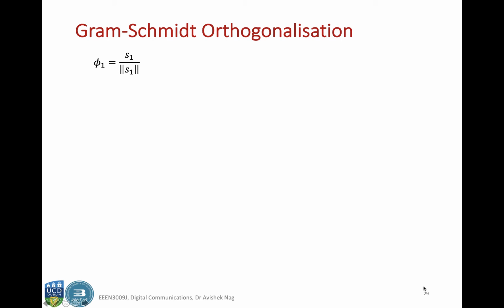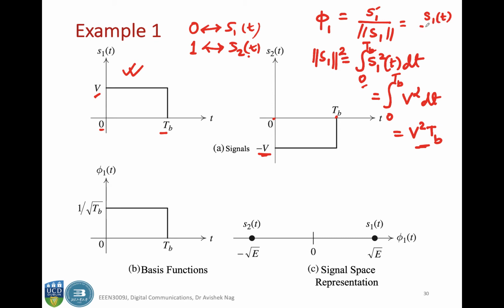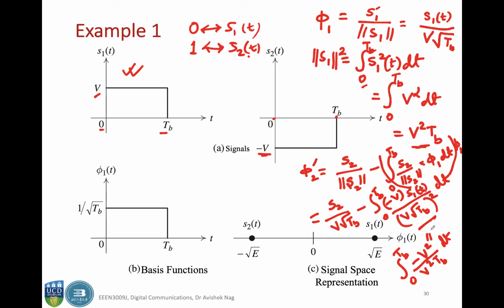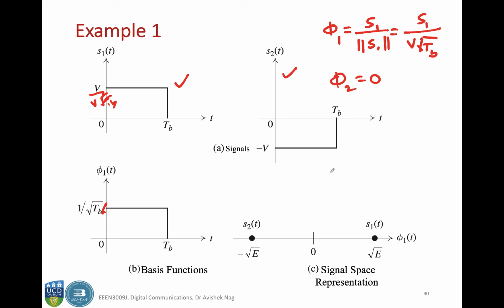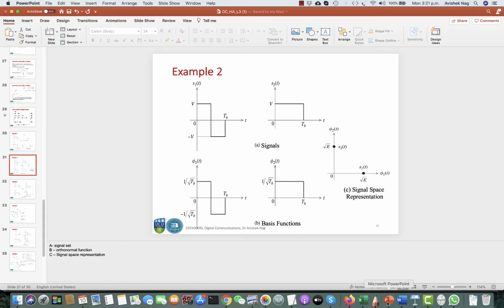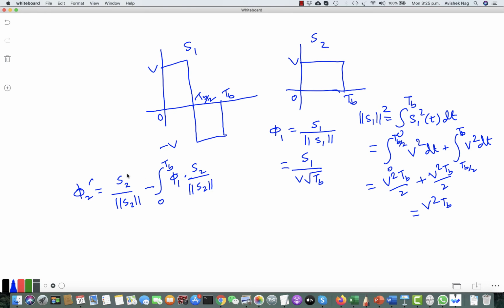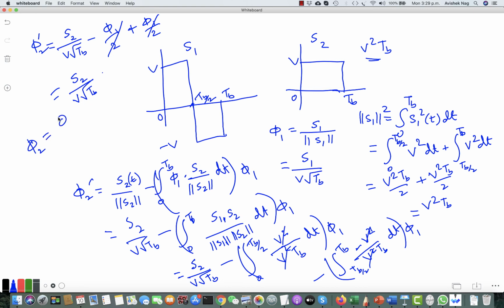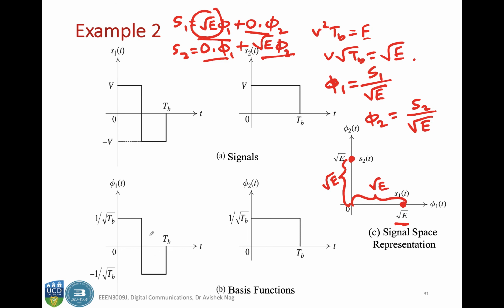digital_com_9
Table of Contents:

00:16 - Gram-Schmidt Orthogonalisation
02:24 - Example 1
16:17 - Example 2
16:19 - Example 1
17:47 - Example 2
29:01 - Example 2